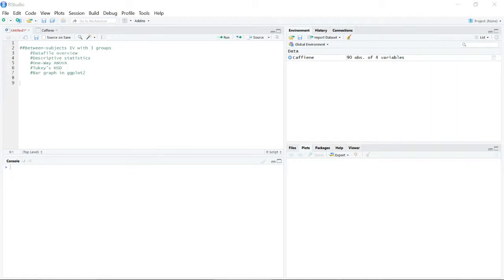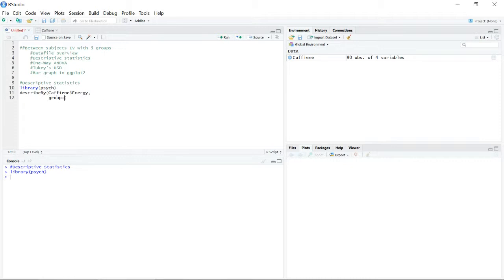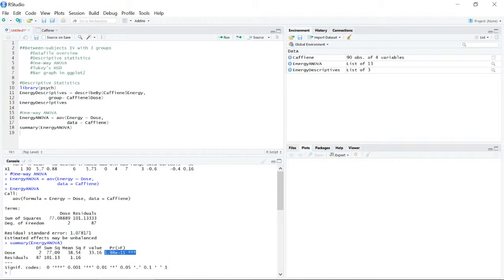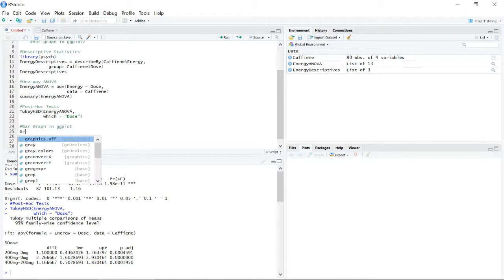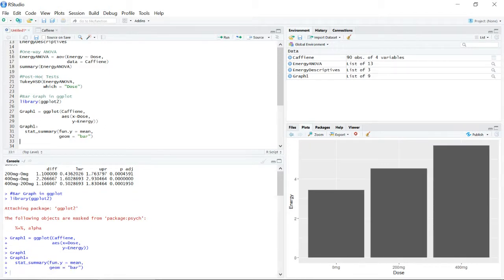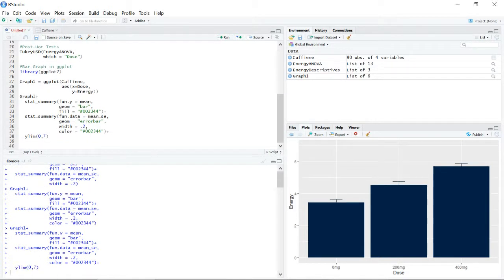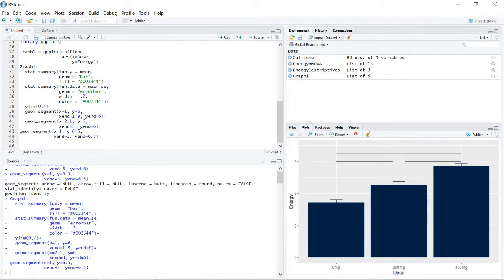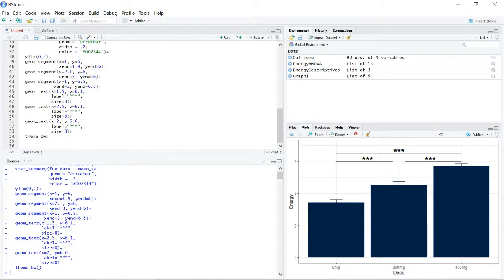One-way ANOVA & Tukey's HSD: Analysis for a between-subjects experiment with 3+ levels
One of the standard analyses when your conducting experimental research using and independent variable (IV) with 3 or more levels is a one-way ANOVA with Tukey's HSD tests for post hoc testing. This video goes over each step of the data analysis for such an experiment from calculating descriptive statistics through graphing the results.